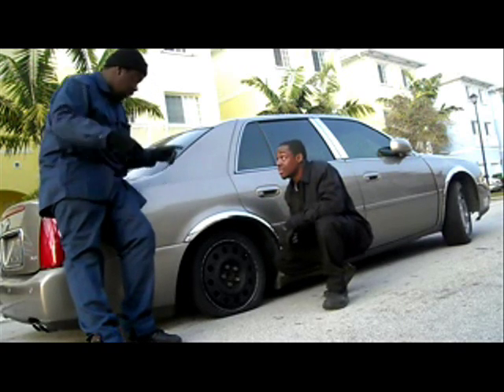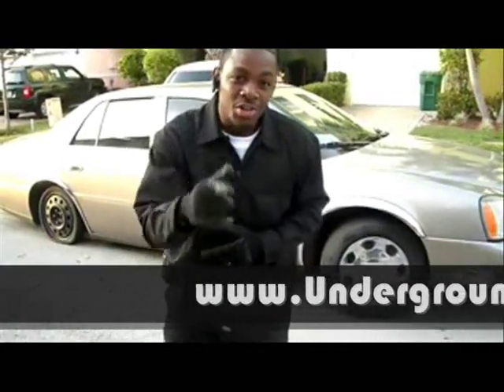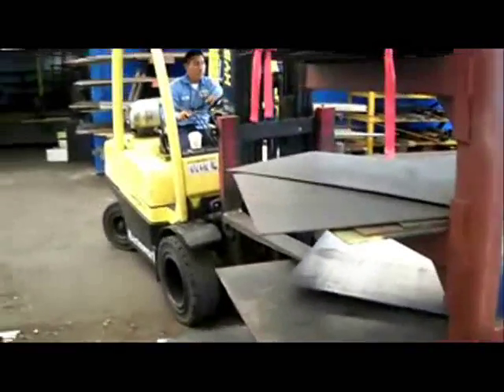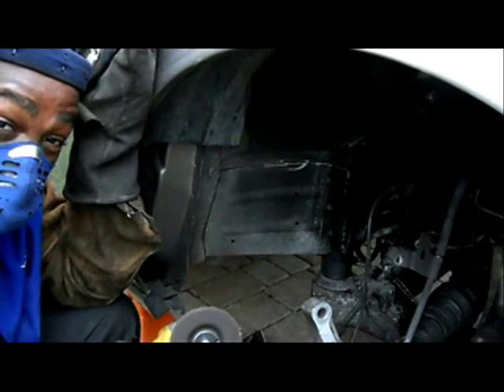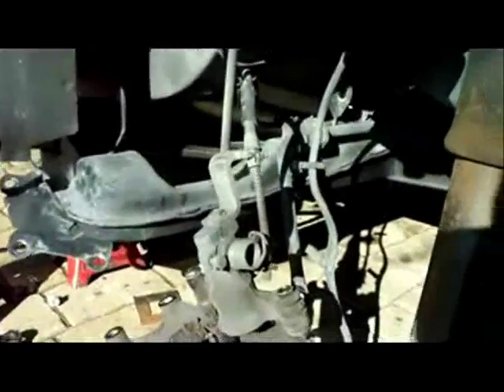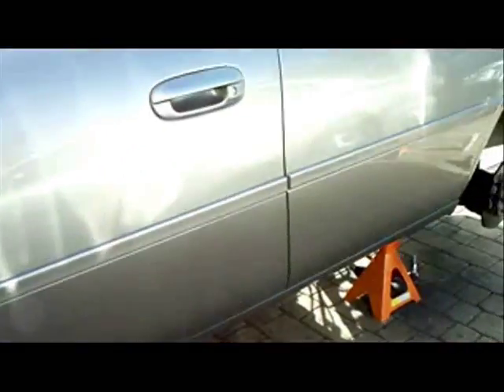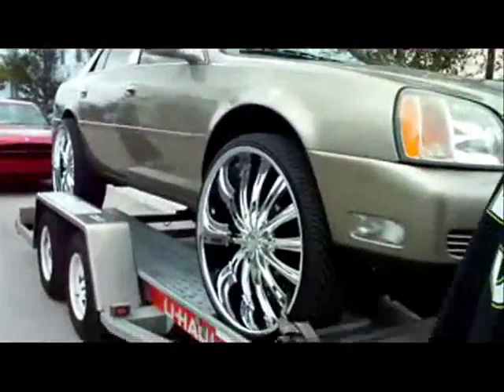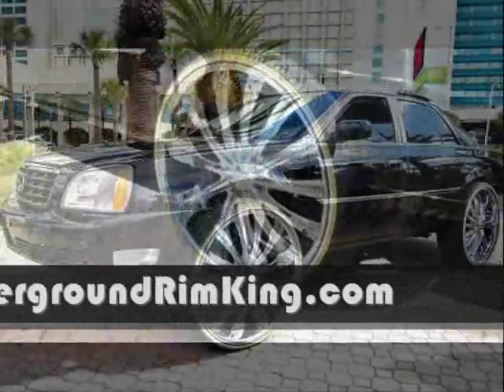Underground Rim King Shows you how he put 28"s On the 1st (FWD) Cadillac DHS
Cadillac on 28's